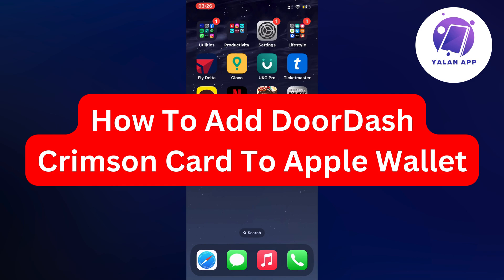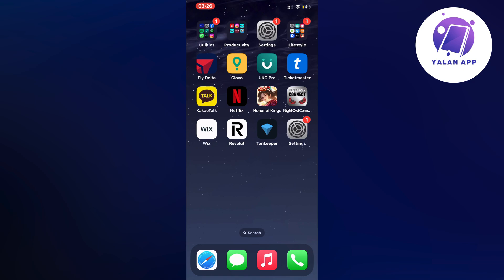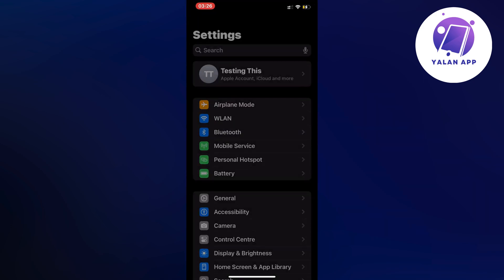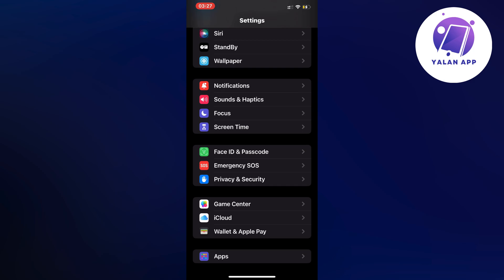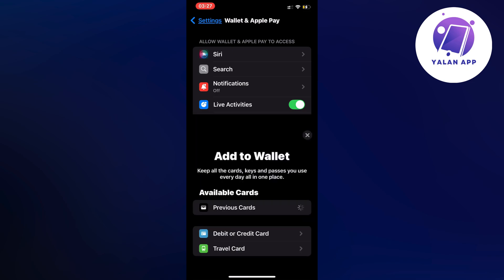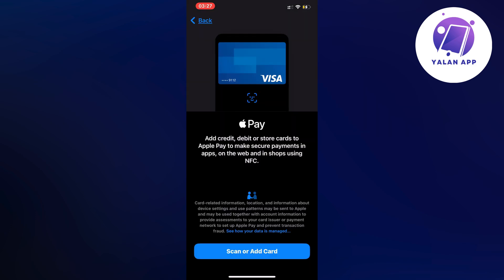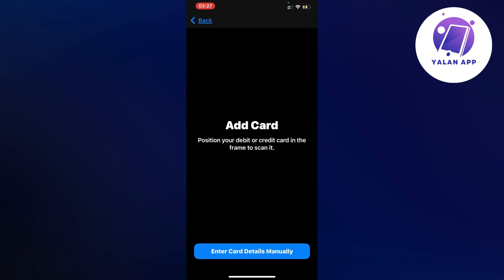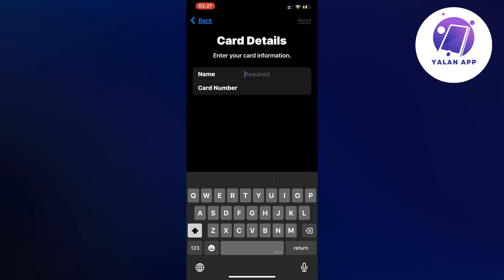How To Add DoorDash Crimson Card To Apple Wallet (2025)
If you want to add your DoorDash Crimson Card to Apple Wallet, then this video will be perfect for you!